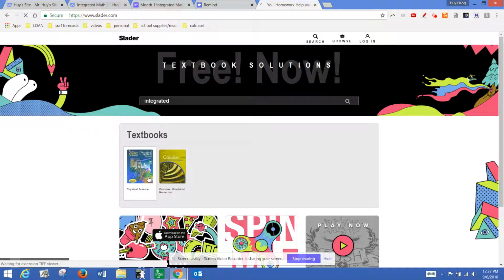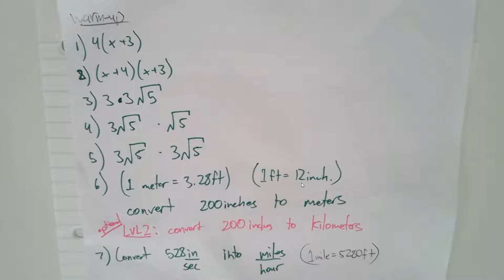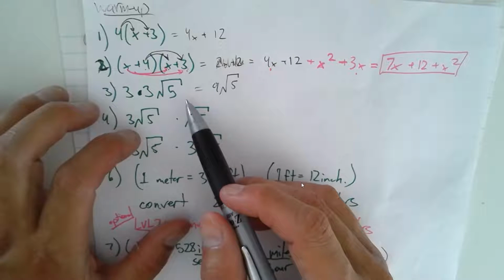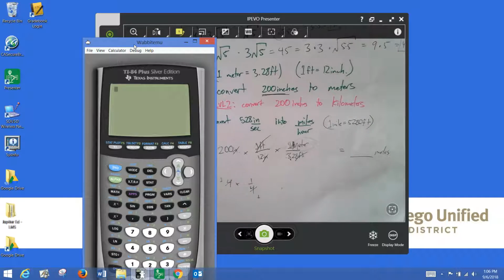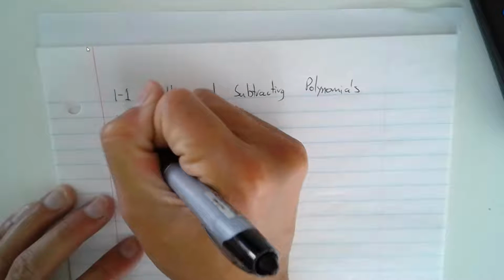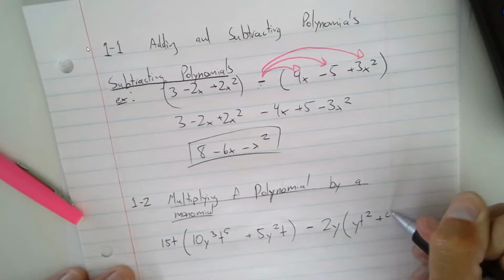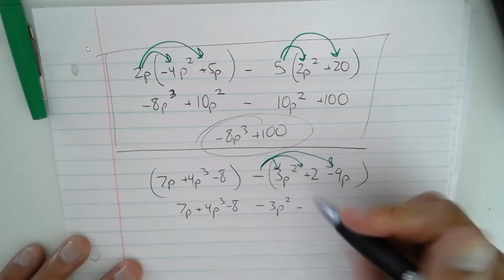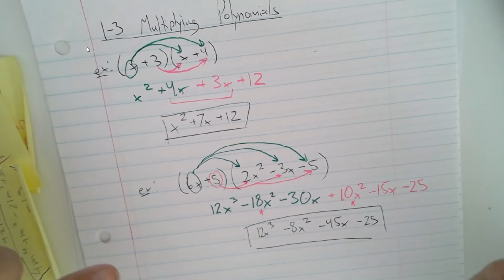Lecture Dimensional Analysis, and 1-1 to 1-3 (1-hour-long)